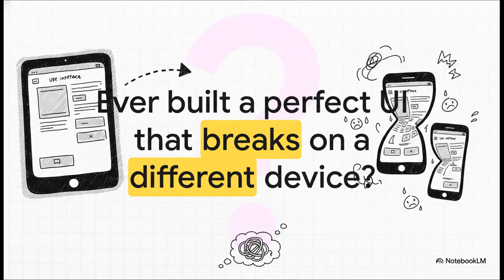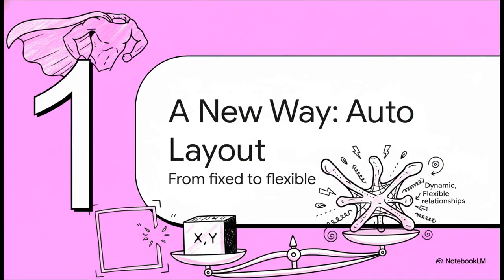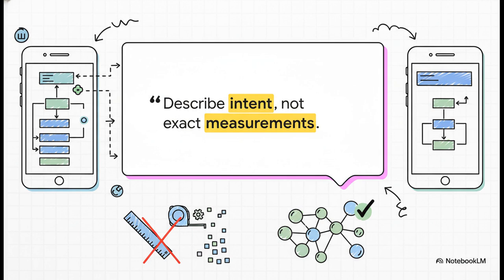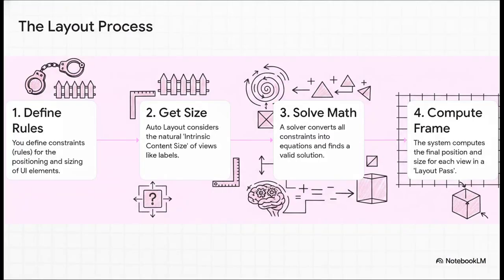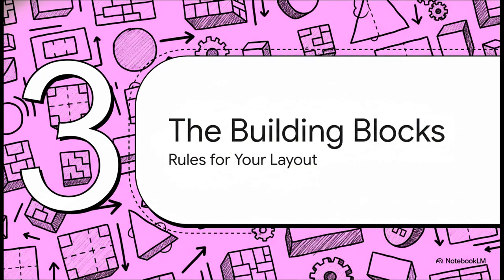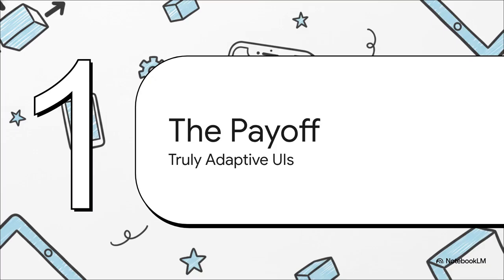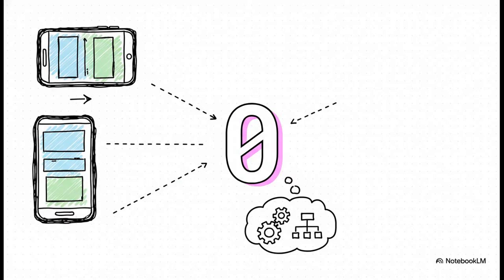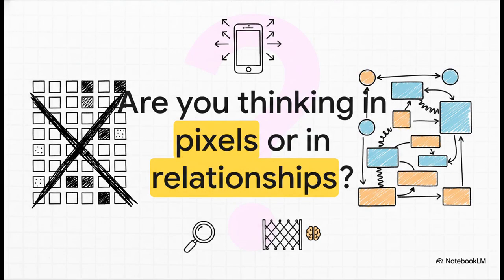How Does Auto Layout Work on iOS? | English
Auto Layout isn't a minor feature; it's a different way of thinking about building interfaces. This lesson explains the philosophy (describe relationships, not positions), the four-step process from defining constraints to the system solving and applying the layout, anchors as the vocabulary for describing those relationships, and how it handles device sizes, rotation and larger accessibility fonts automatically.

In this video:
• The headache Auto Layout solves
• Relationships instead of positions
• The four-step process
• Anchors as the vocabulary
• Rotation, device sizes and Dynamic Type

Chapters:
0:00 A journey into Auto Layout
0:33 A classic iOS headache
1:05 A shift in thinking
1:39 The philosophy in five words
2:12 The four-step process
2:44 Anchors: the vocabulary
3:18 Complex, dynamic screens
3:49 Accessibility font sizes
4:21 Core knowledge for iOS developers